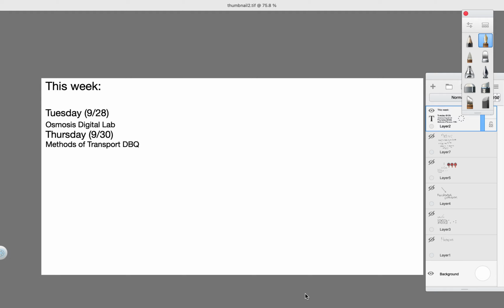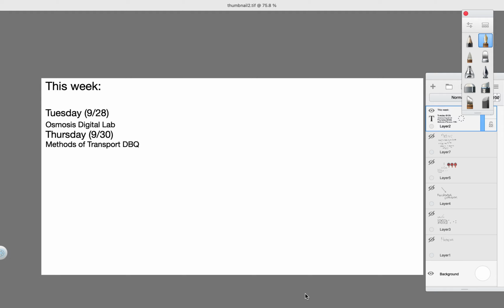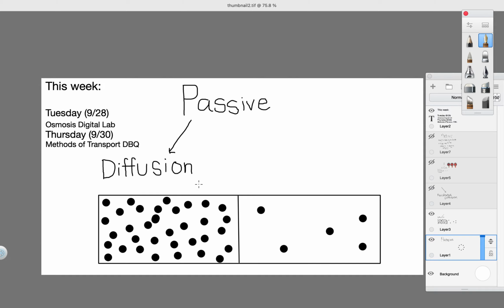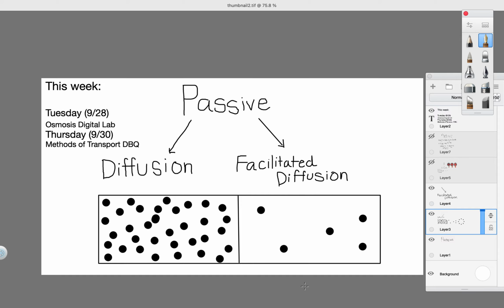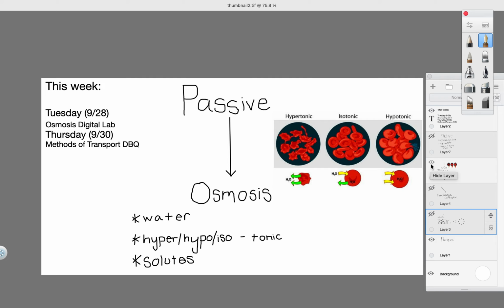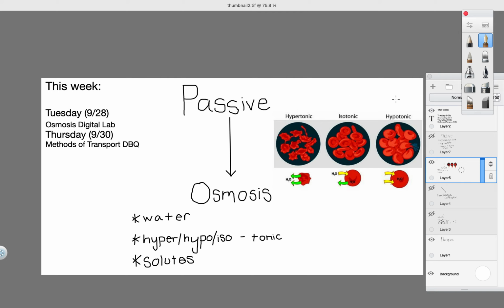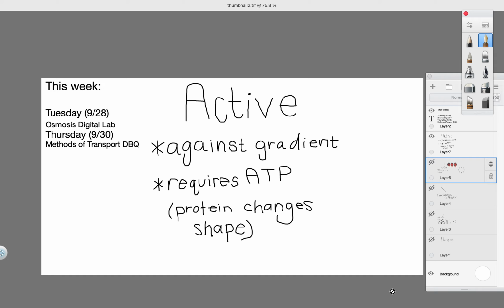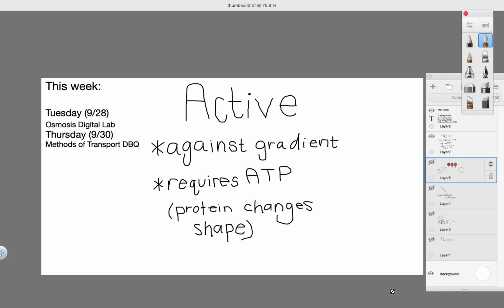IB Biology 12 Review Sept 28-30: Membrane Transport (Including Osmosis)